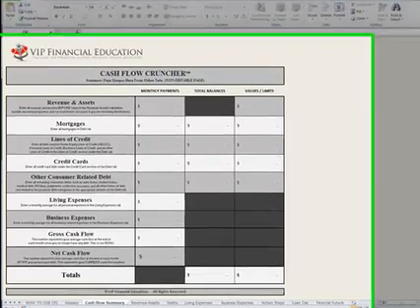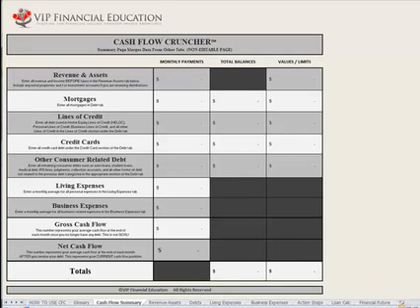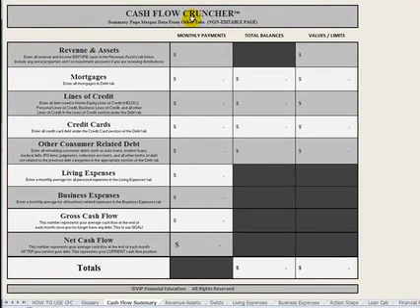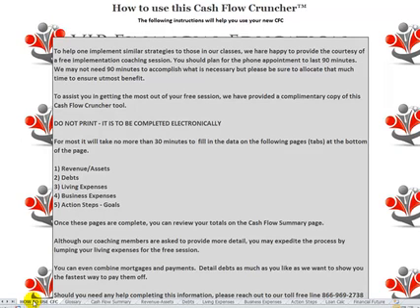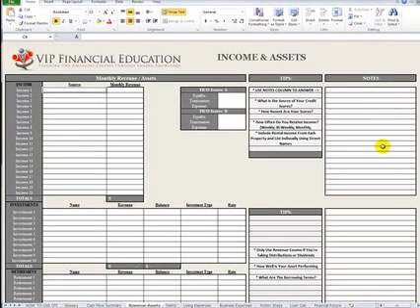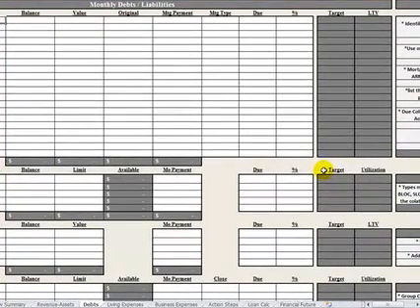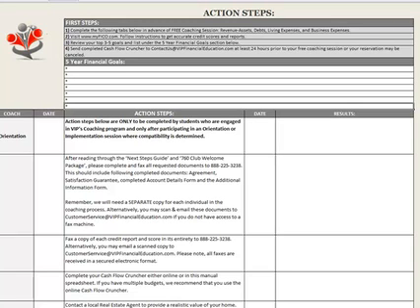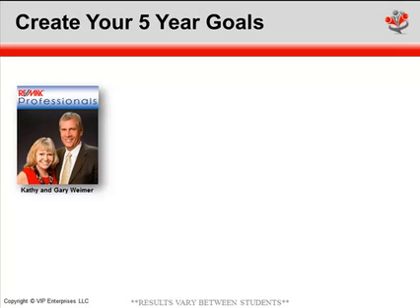How to use the Cash Flow Cruncher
This tool will let you see YOUR BIG picture much more clearly!  Get your FREE copy of it here: